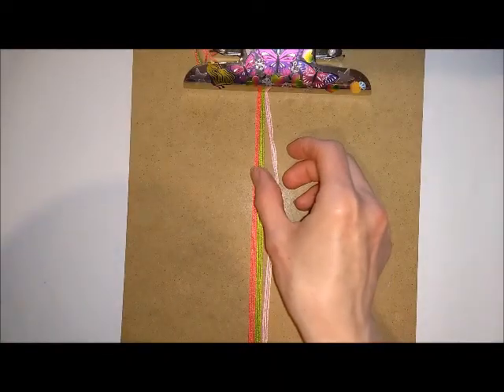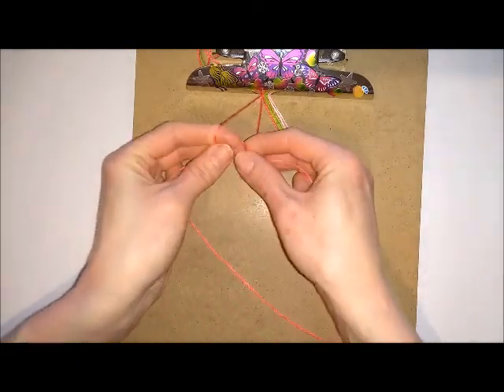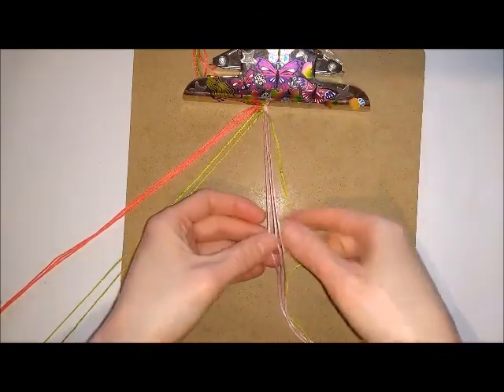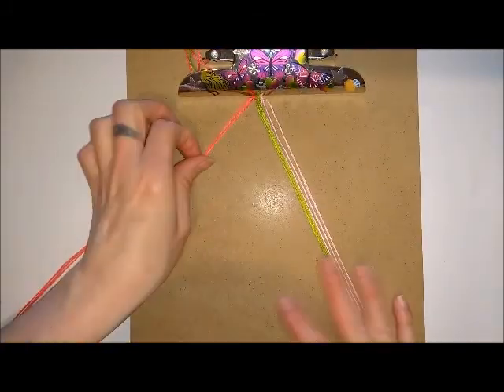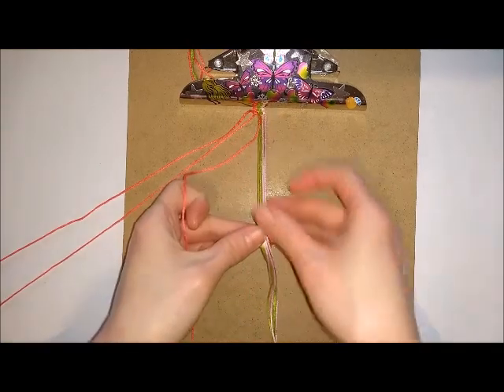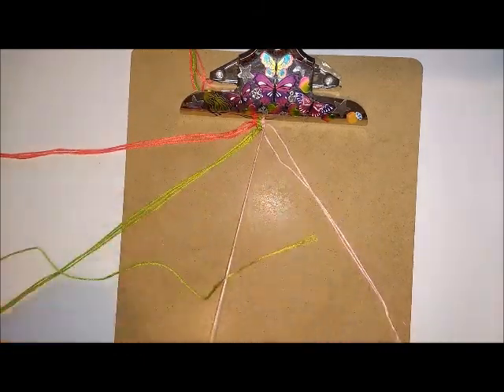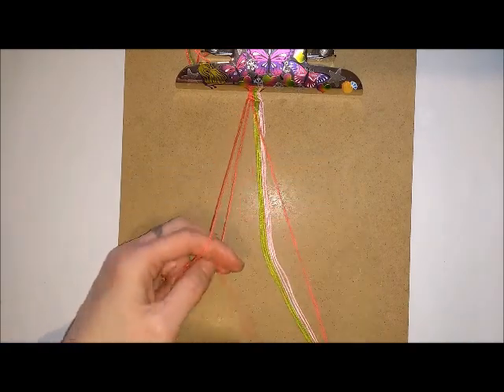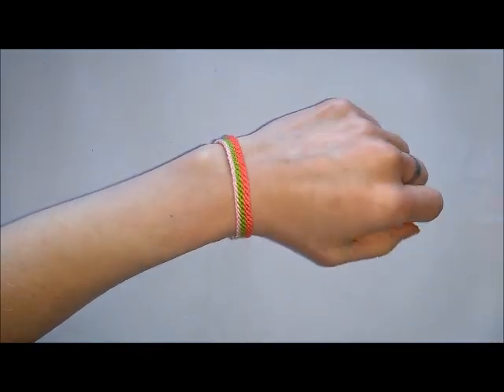Friendship Bracelet: Three Stripe Pattern [worked edge to edge]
This video shows how to make three stripe friendship bracelet with embroidery thread.  This bracelet was worked from edge to edge (diagonally) and finished with braided tie on ends.

This friendship bracelet tutorial is suitable for people who are new to making their own bracelets, but for absolute beginners, I recommend practising the basics of macrame knotting before attempting this pattern, to avoid frustration/disappointment.

Embroidery Thread Multipack